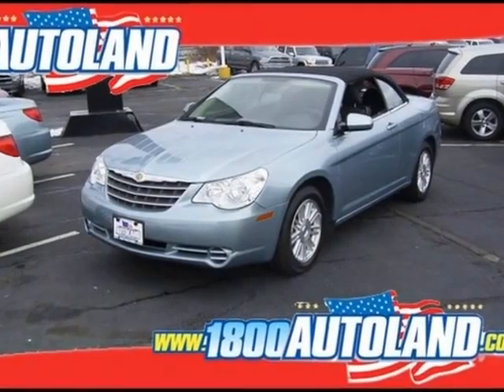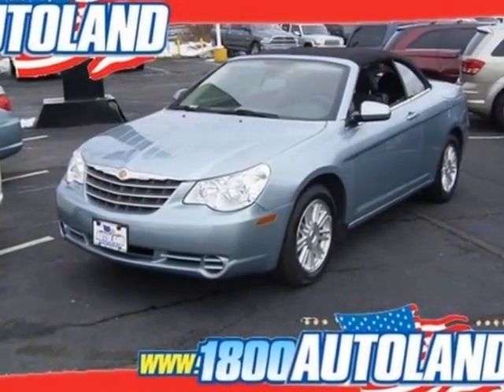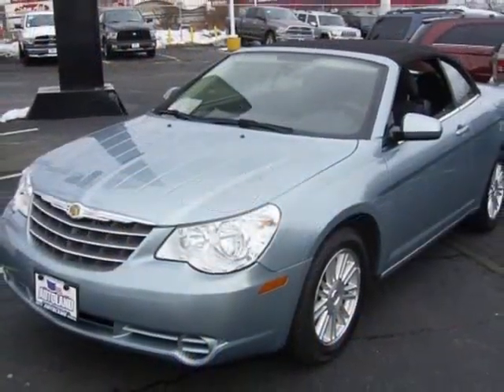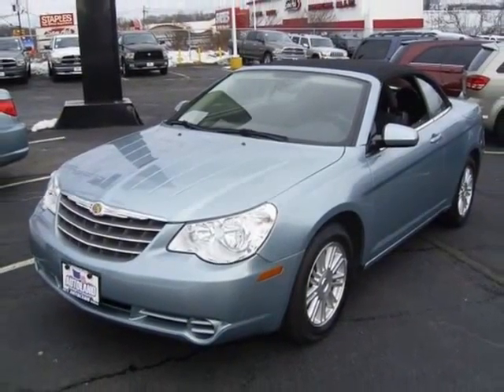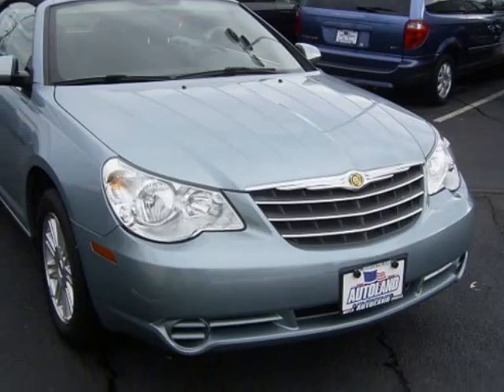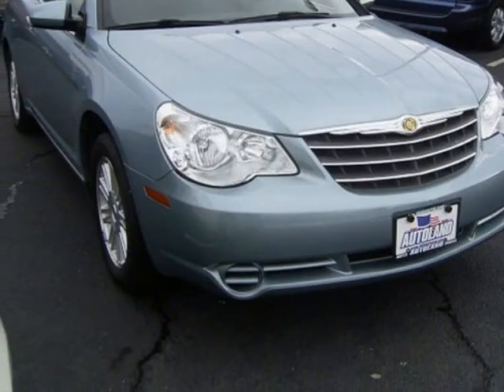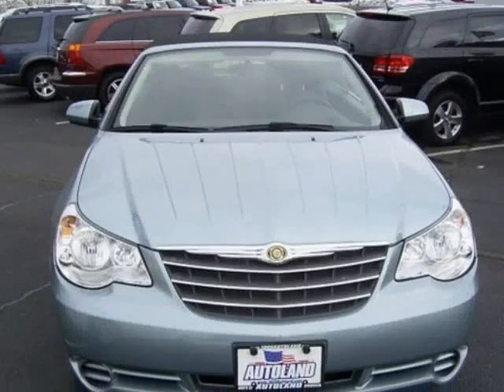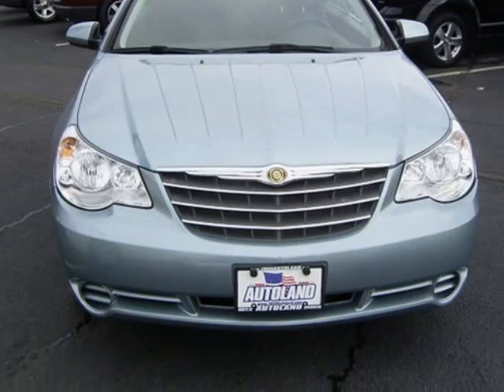2009 CHRYSLER SEBRING 2DR CONV TOURING Springfield NJ New Jersey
2009 CHRYSLER Sebring 2 Door CONV TOURING

Autoland
Springfield, NJ